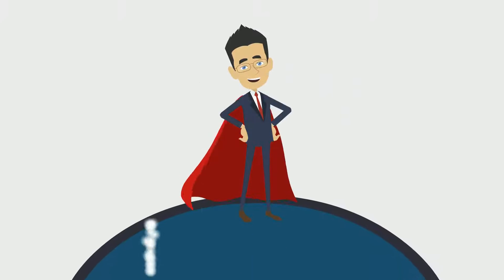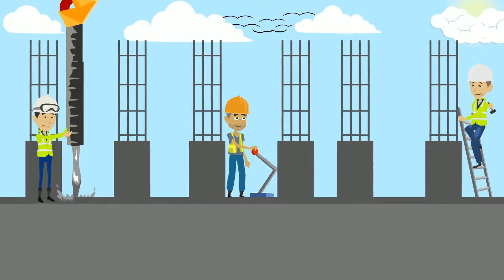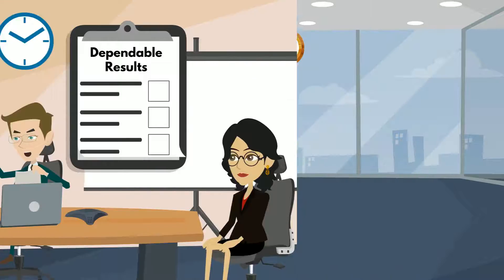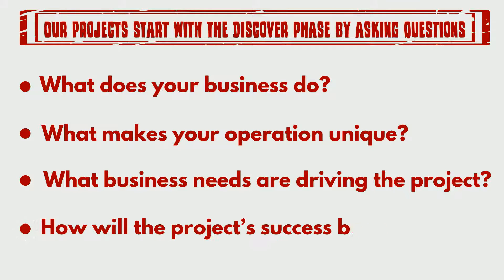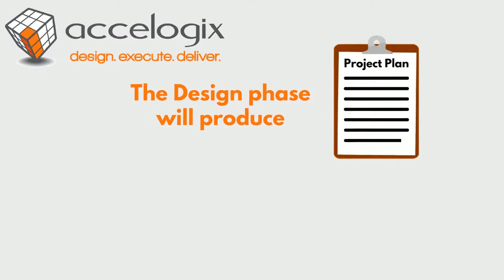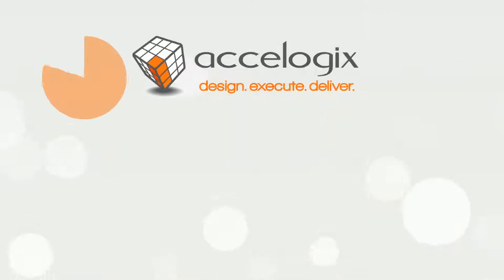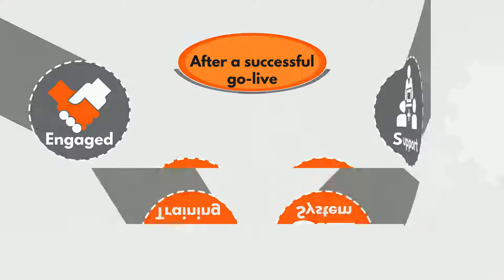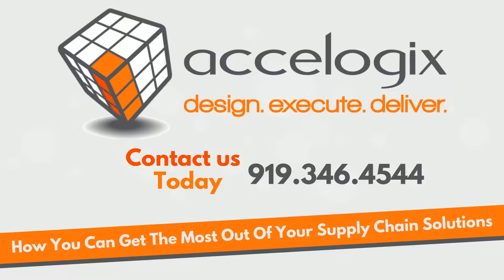Whiteboard Video Production for Accelogix Methodology Video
Accelogix hired me to make a whiteboard video explaining their methodology. Supply Chain Systems & Strategy instructional video.